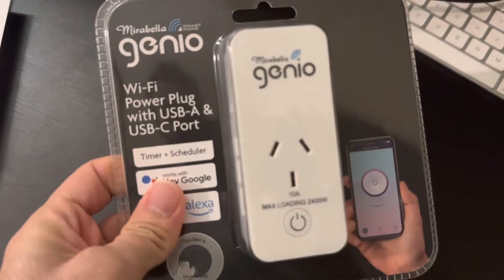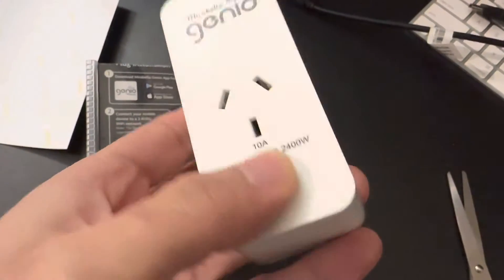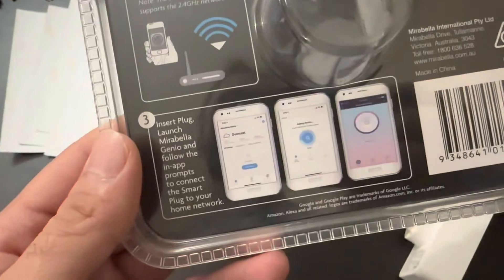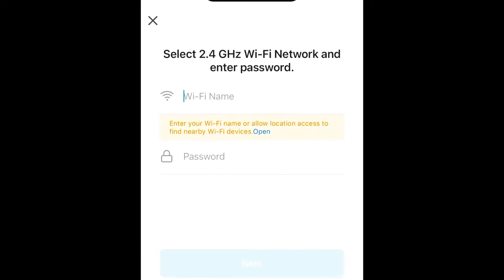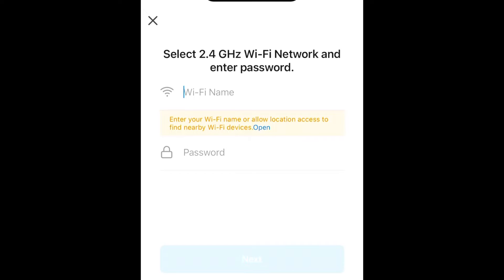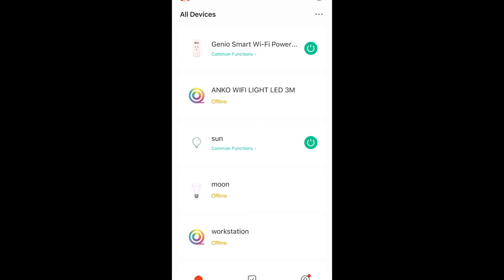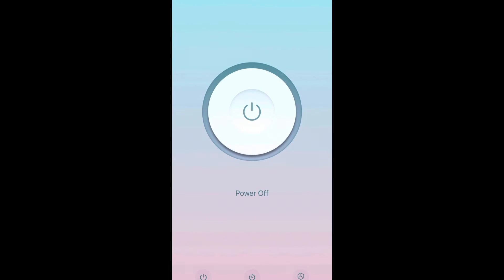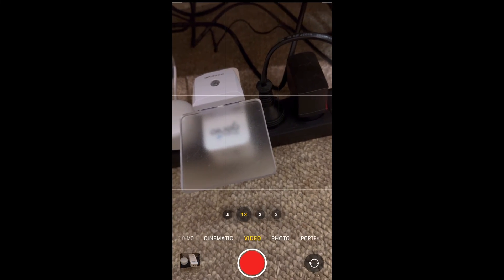Setting Up Smart Wifi Plug from Mirabella Genio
A walkthrough of Setting Up Smart Wifi Plug from Mirabella Genio